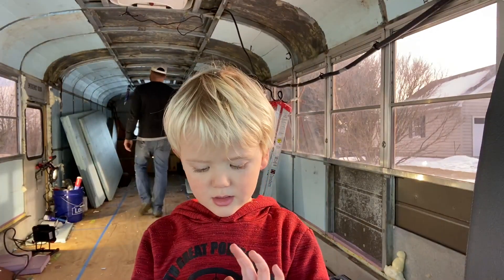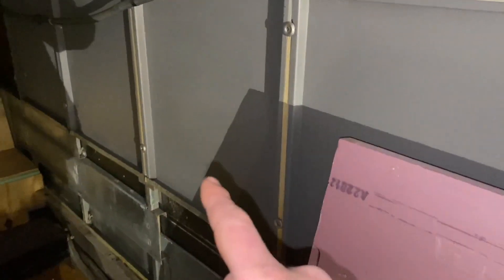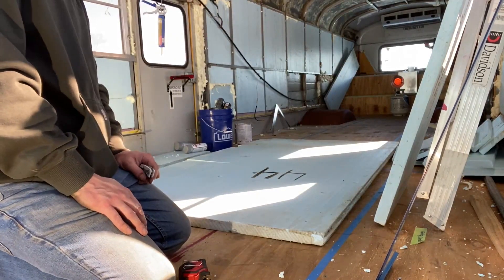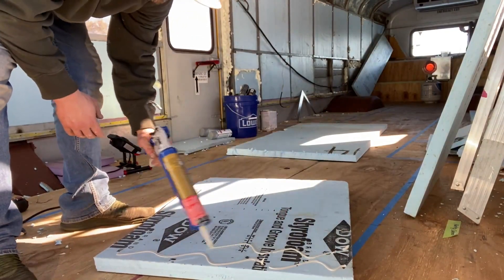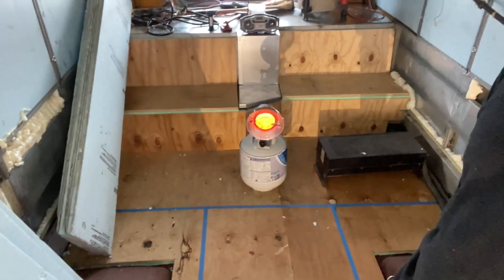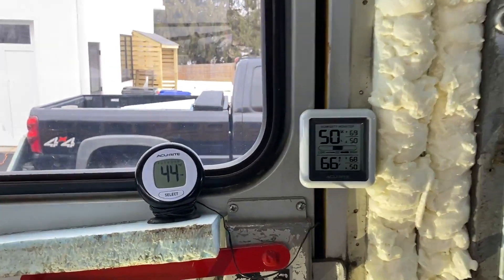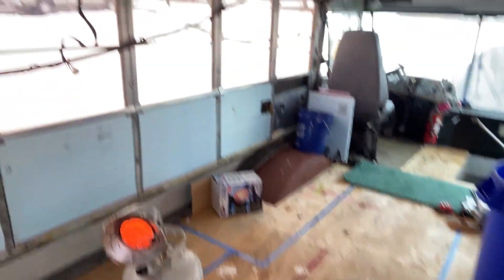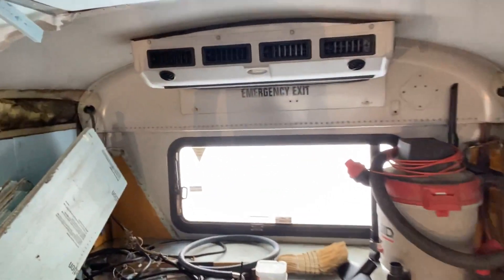Insulating a Skoolie with XPS Foam Board – Sheelhouse Episode 2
The second episode of a series for our skoolie, dubbed sheelhouse. Insulating the bus using XPS foam board.